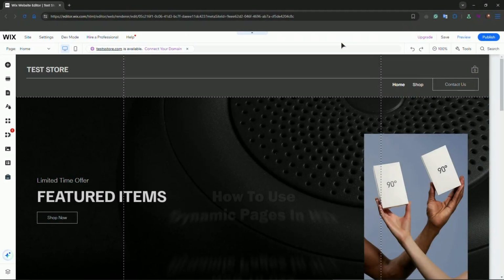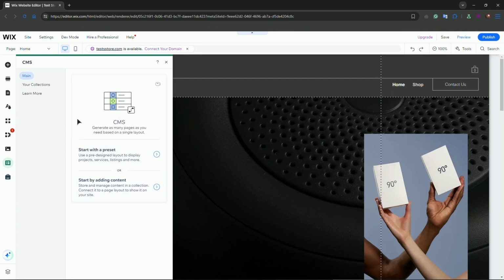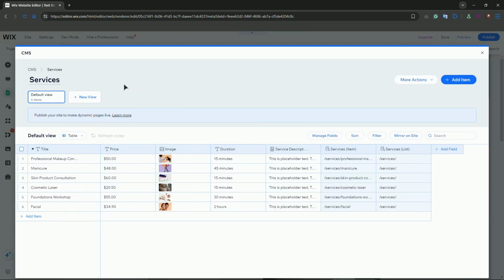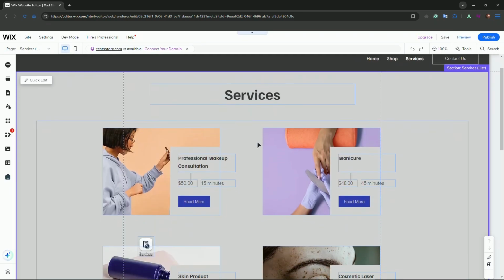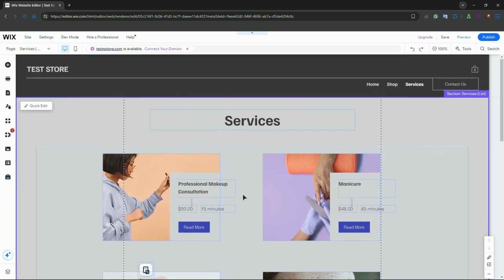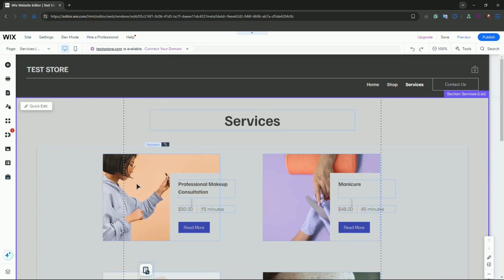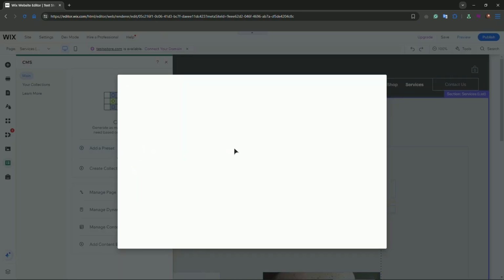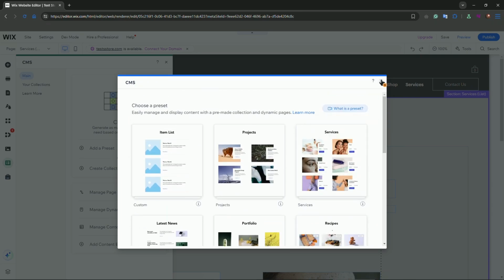How to Use Dynamic Pages in Wix (Full Guide 2026)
Learn How to Use Dynamic Pages in Wix. In this video, I'll guide you through the EASY step-by-step process to create and manage dynamic pages for your website effectively.

Timestamp: 00:00 Intro 00:09 Use Dynamic Pages in Wix